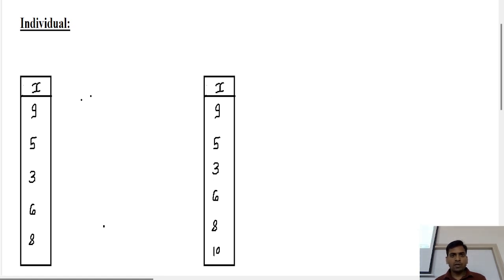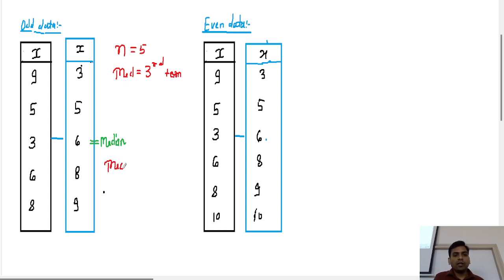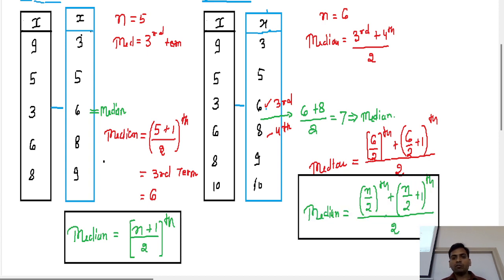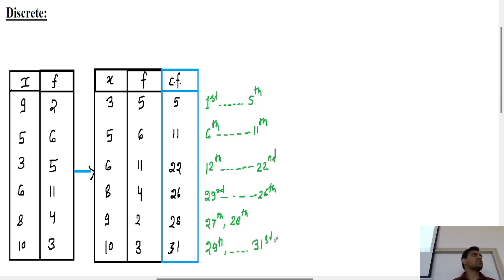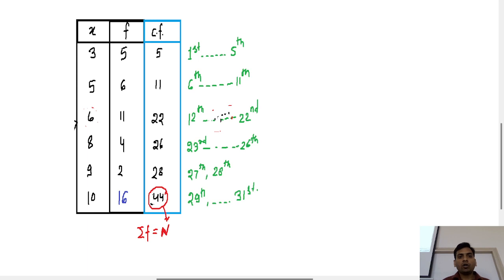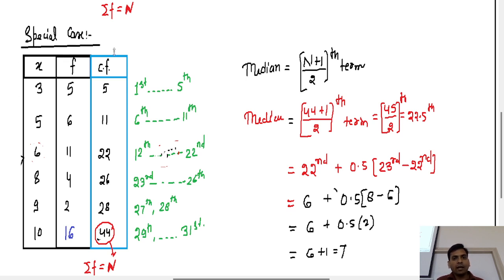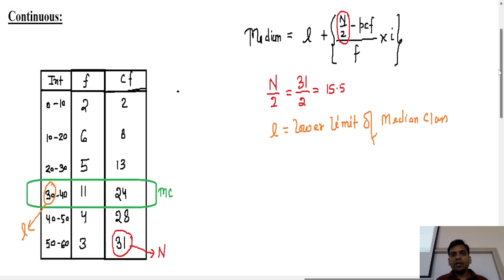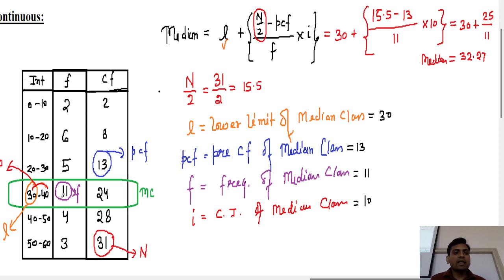Tutorial -4 (Median)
Tutorial for Median by Ganit Coach (गणित कोच) Prof. Ankit Agrawal, Statistics for Data Analysis